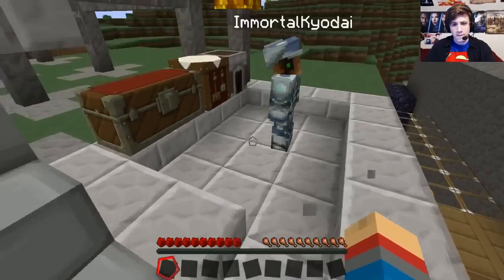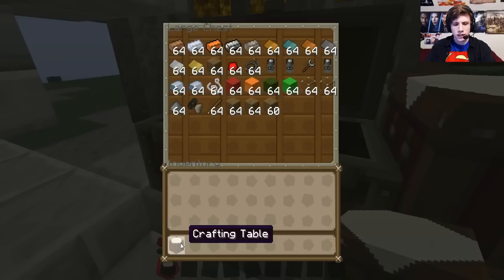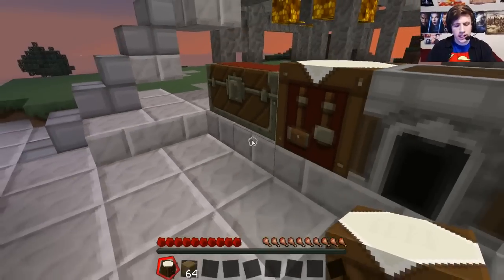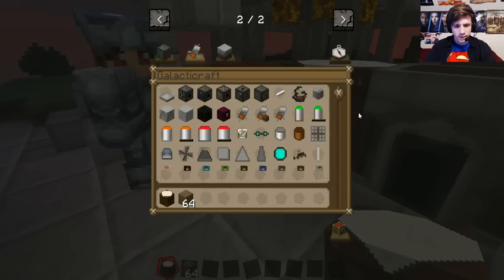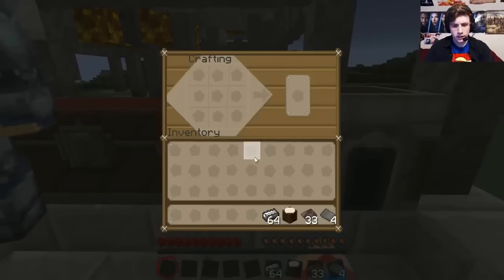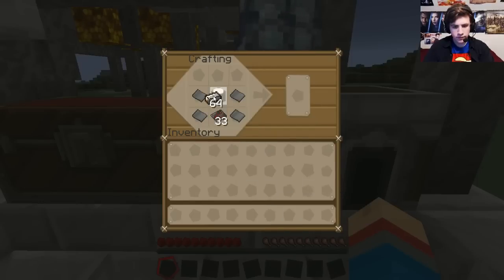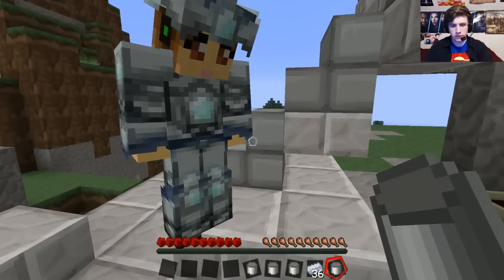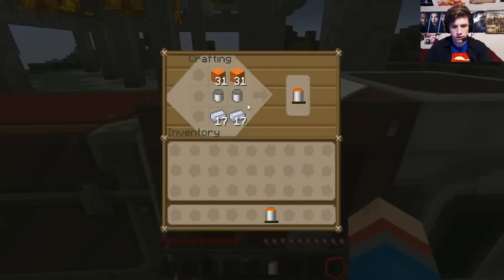Let's Play A Minecraft Tale Ep. 45 - GALACTICRAFT!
Immortal Kyodai and I journey through the world of Minecraft! Adventure awaits, as does many many perils. Watch as we stumble our way through the Minecraft life.